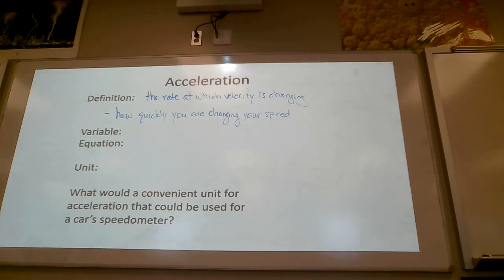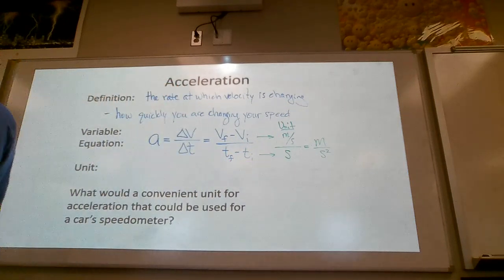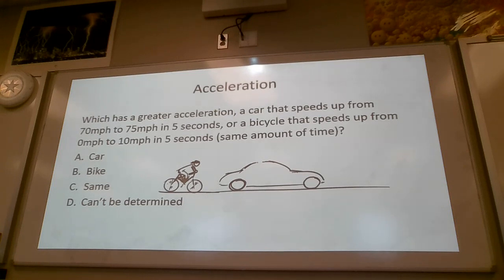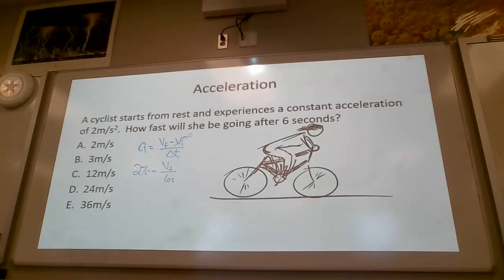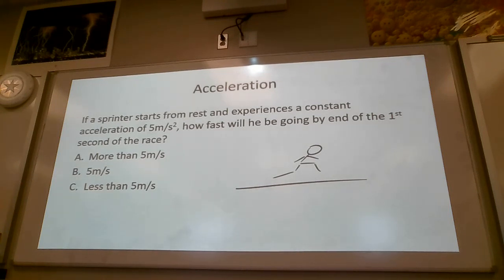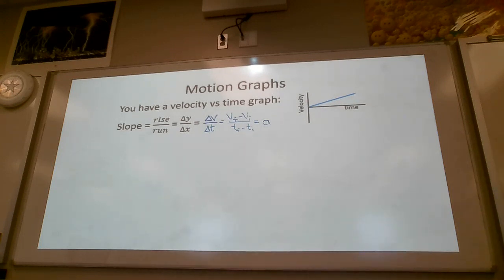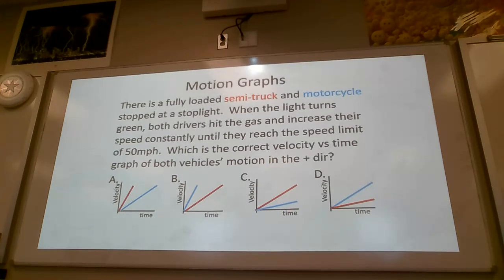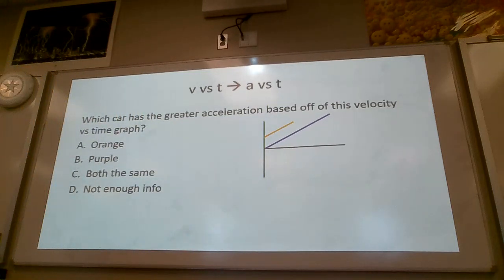Acceleration September 3